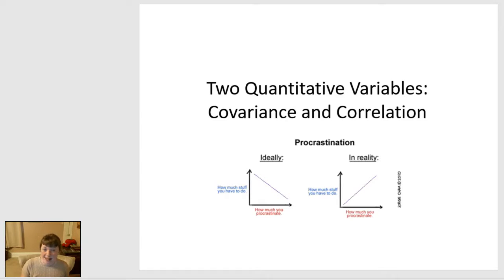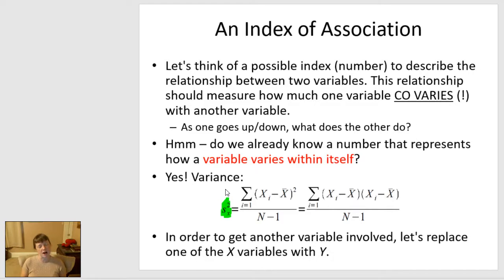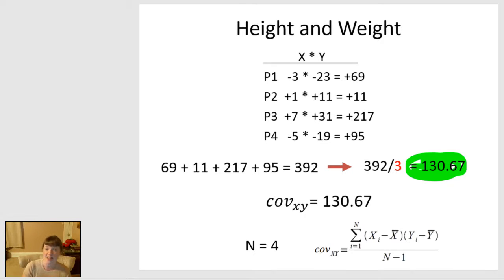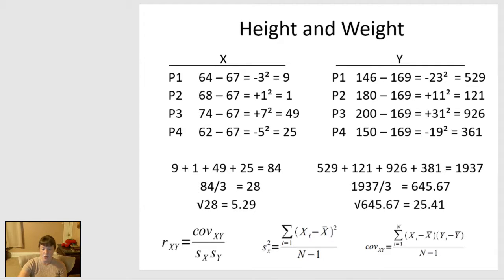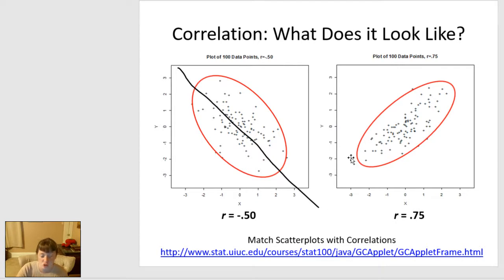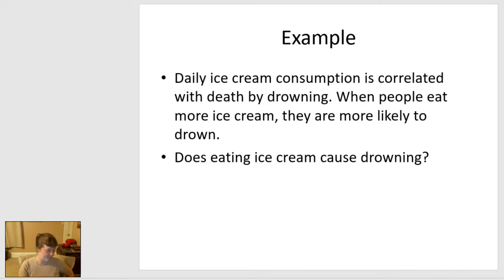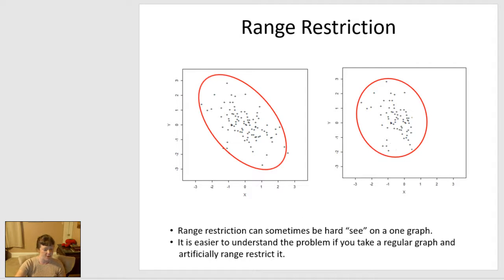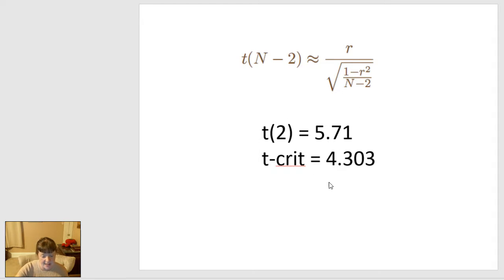Correlation and Covariance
A discussion of correlation and covariance for the college setting.